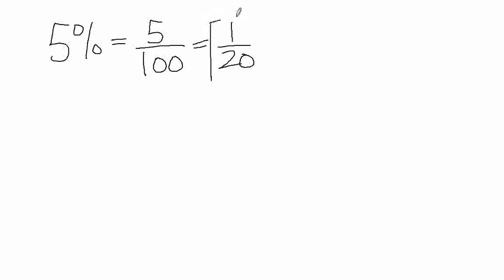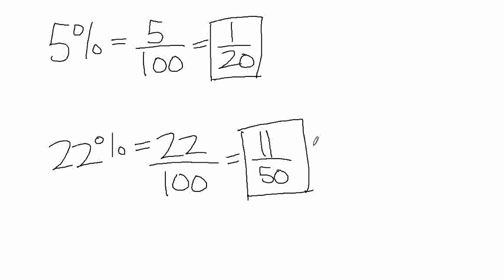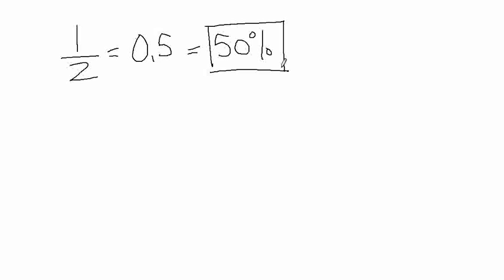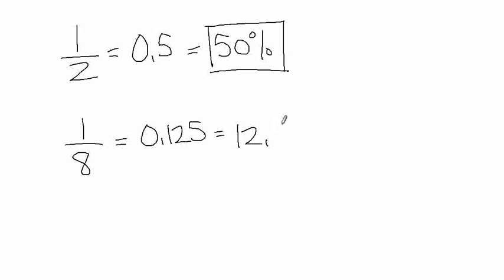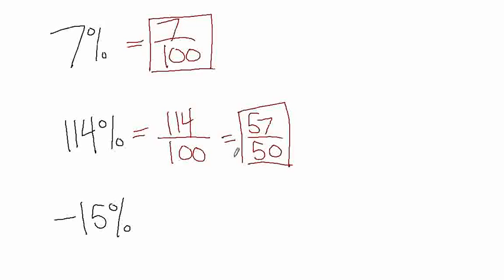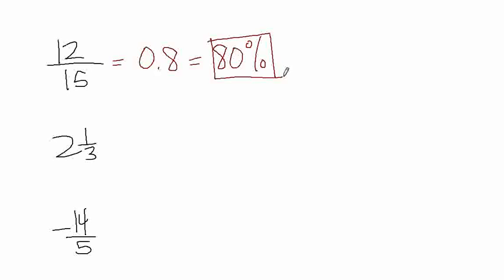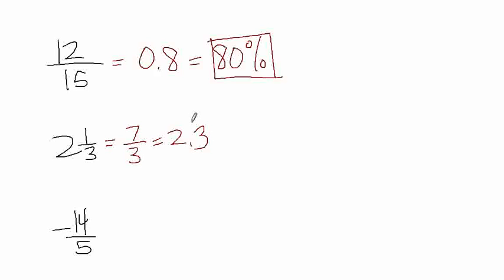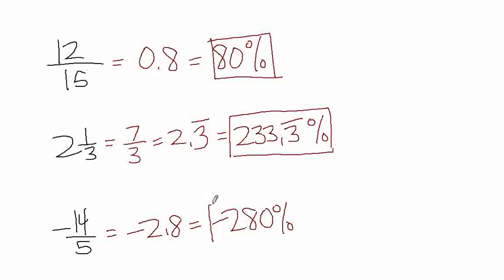Philfour Prealgebra : Percents - Converting To & From Fractions